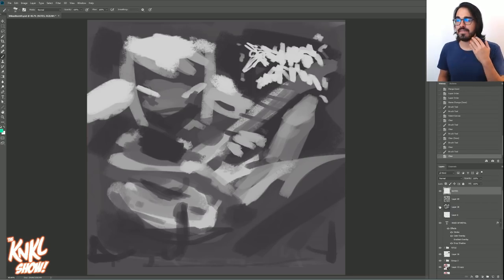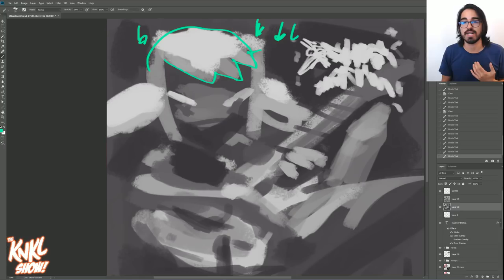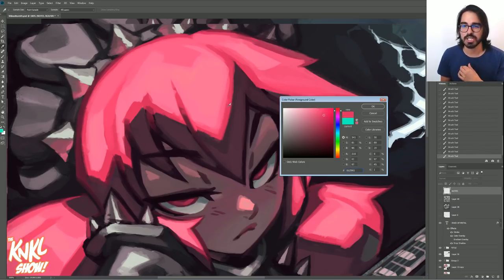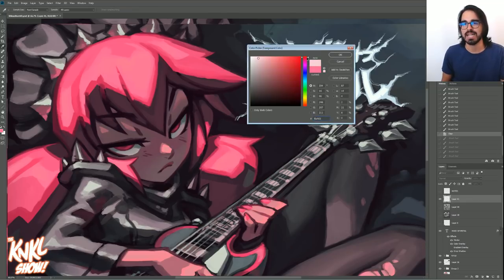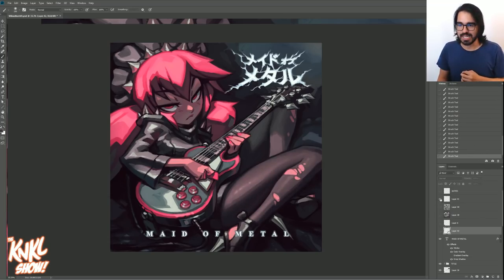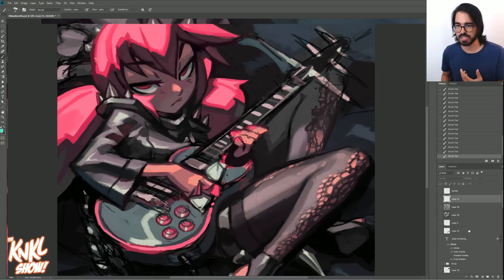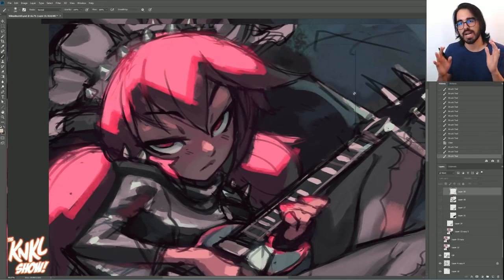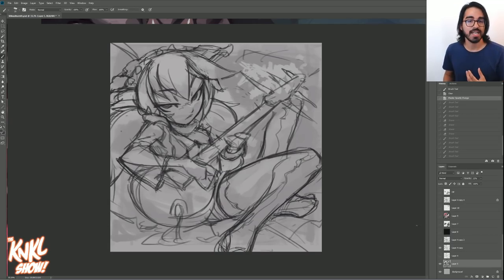INTENSE Lighting! | Creating interesting colors and compositions in your pieces!